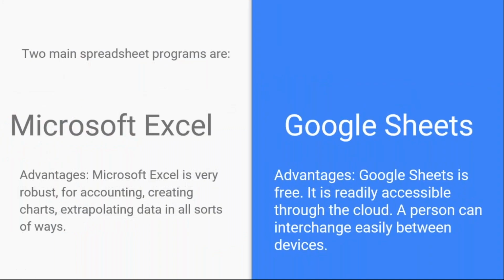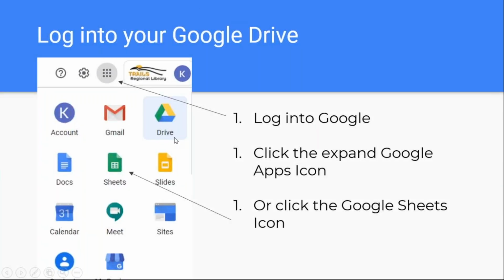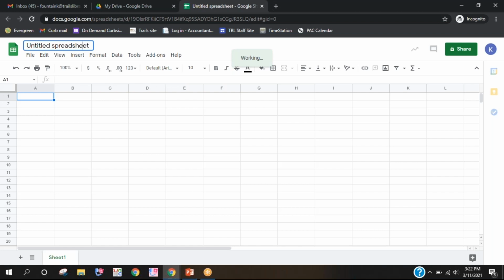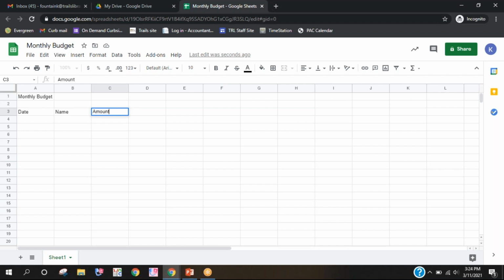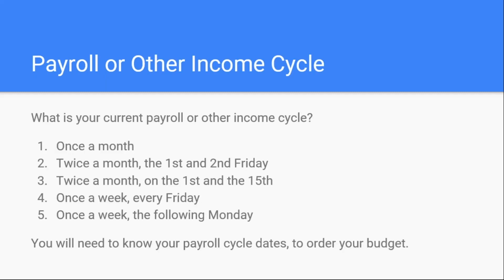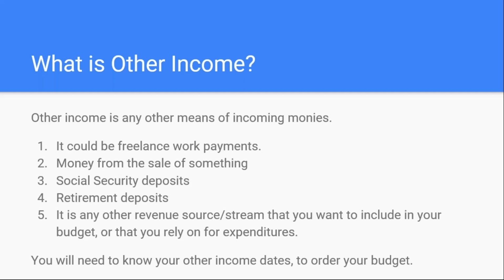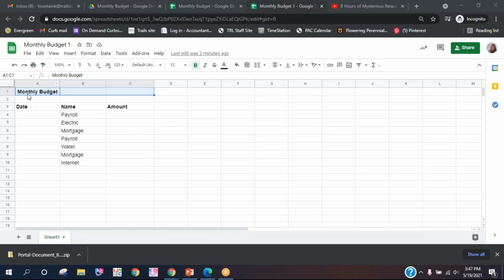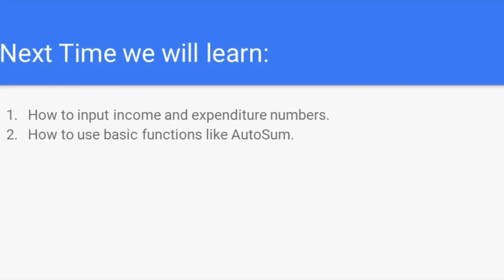Creating a Digital Budget (Part 2)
Ready to organize your finances into a digital spreadsheet? Kelli from the Warrensburg Branch of Trails Regional Library presents a series of helpful videos to guide you through the process. To access the slides presented and find helpful budgeting templates,